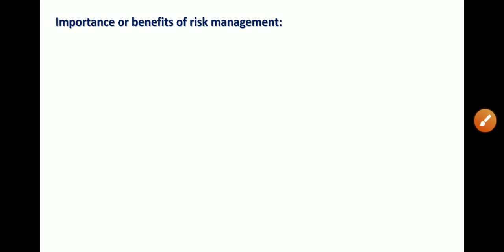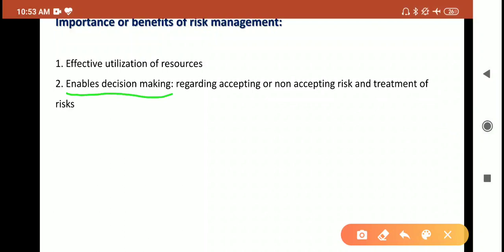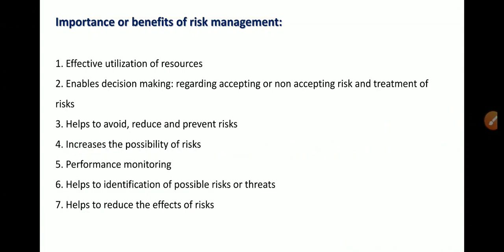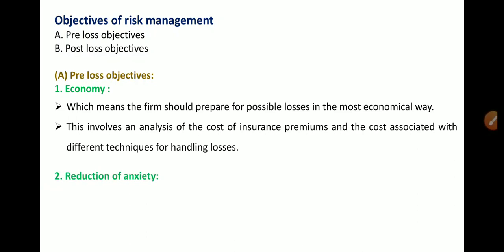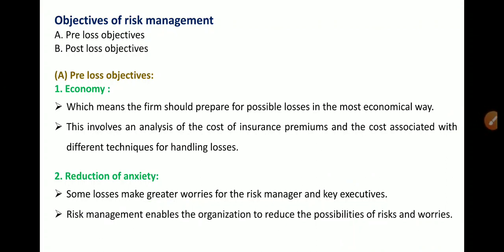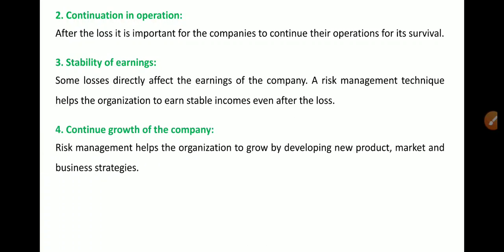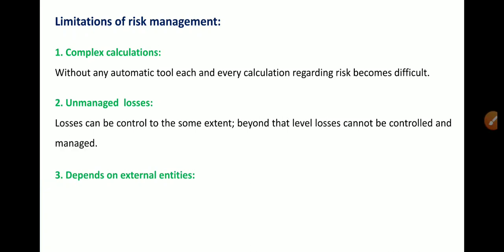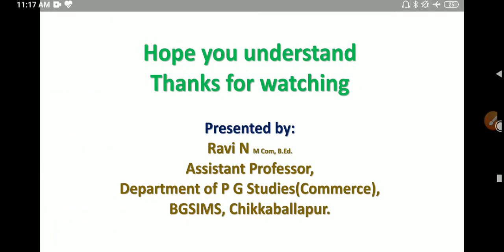Importance, Objectives and Limitations of Risk Management (M Com)